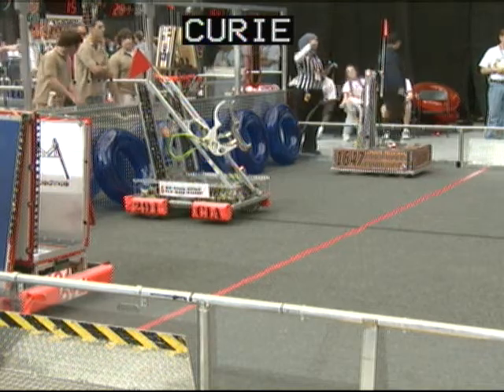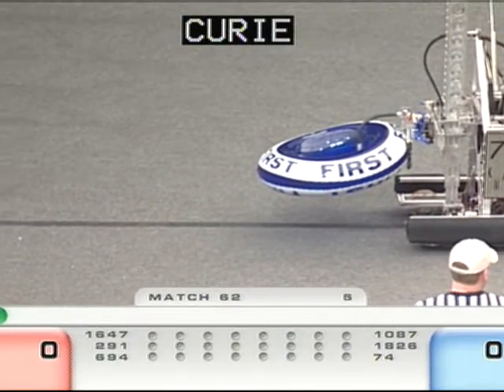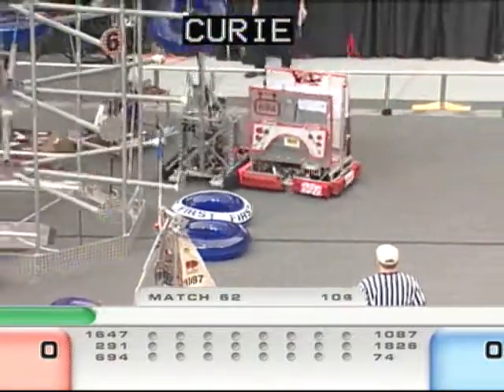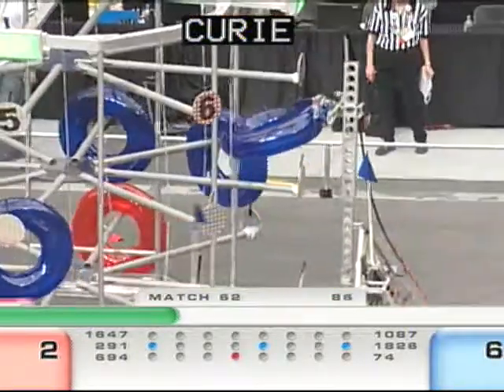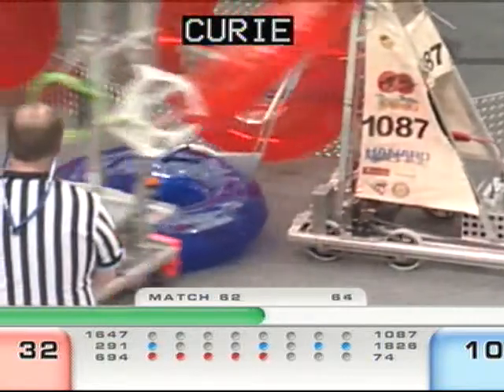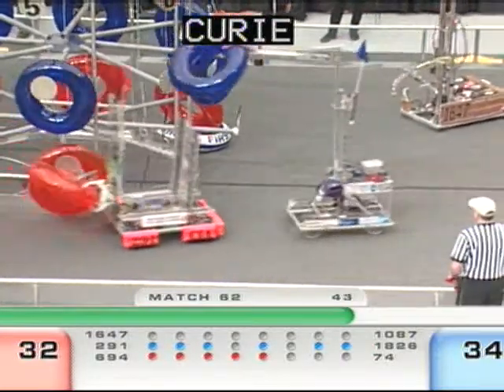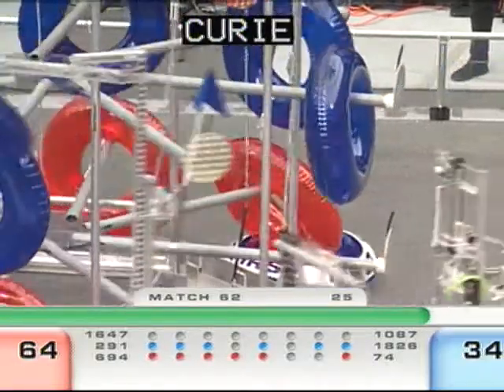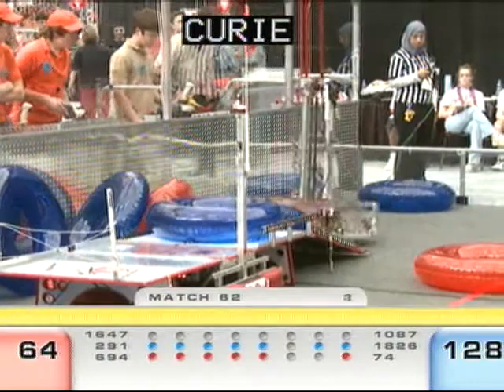Curie 2007 Q62